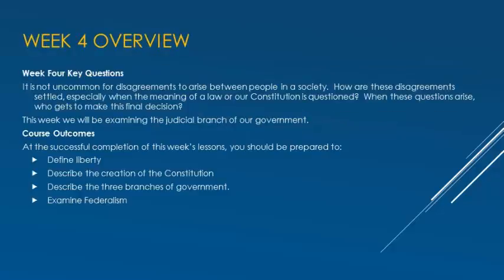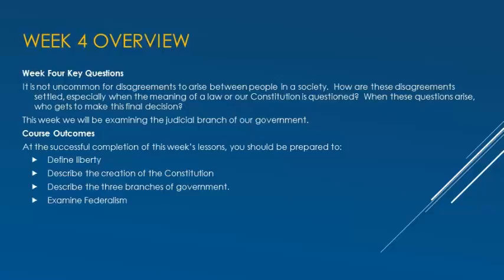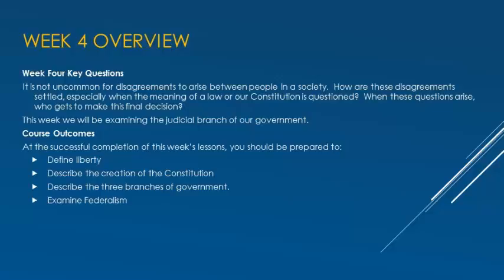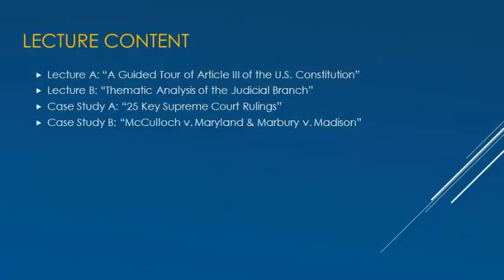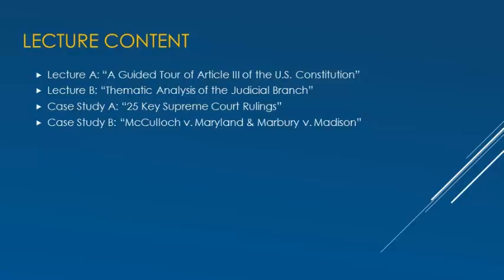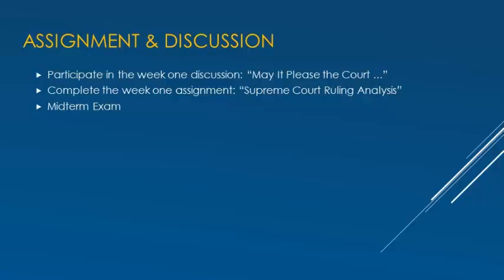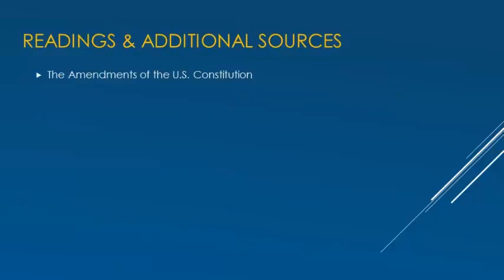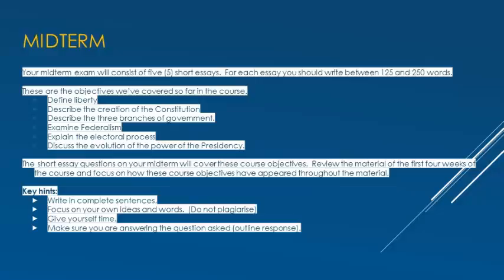GP210 Week 4 Video Lecture